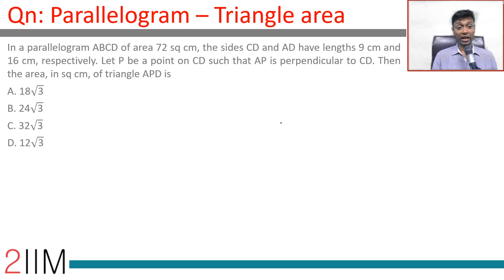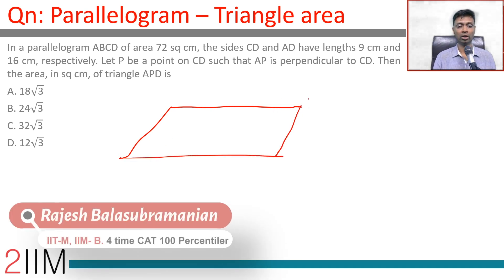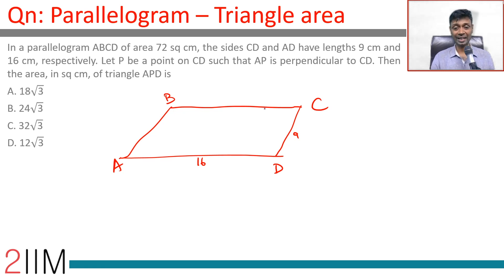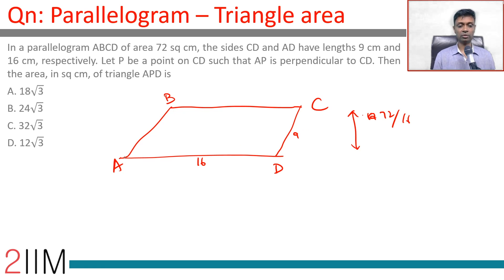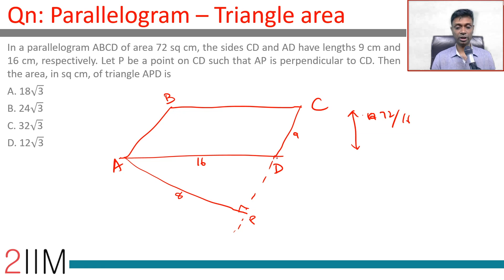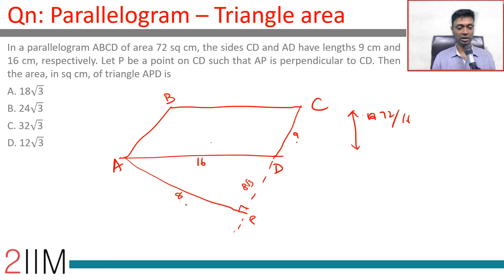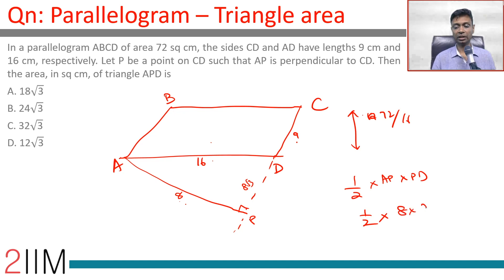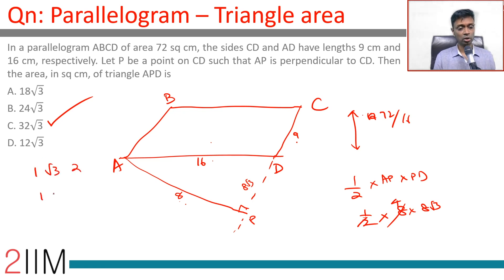CAT 2018 Question Paper - Slot 1 Solutions | Mensuration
CAT2018 Question
In a parallelogram ABCD of area 72 sq cm, the sides CD and AD have lengths 9 cm and 16 cm, respectively. Let P be a point on CD such that AP is perpendicular to CD. Then the area, in sq cm, of triangle APD is
A. 18√("3" )
B. 24√("3" )
C. 32√("3" )
D. 12√("3" )